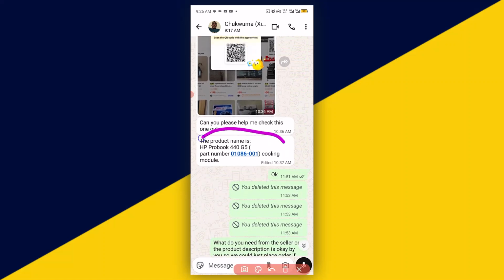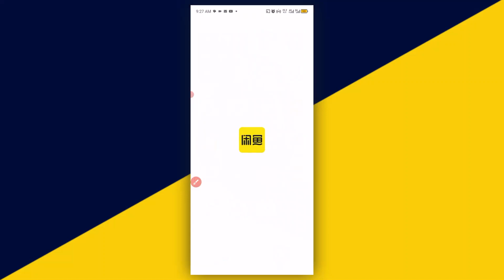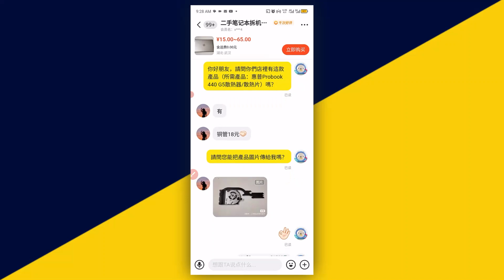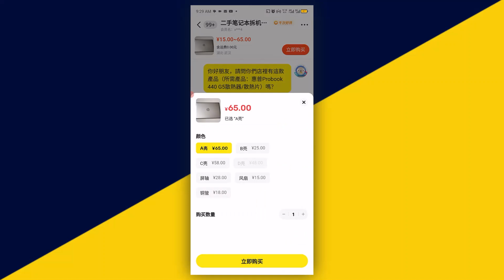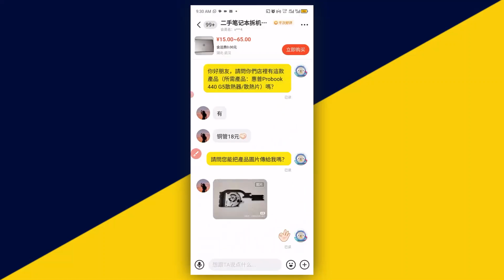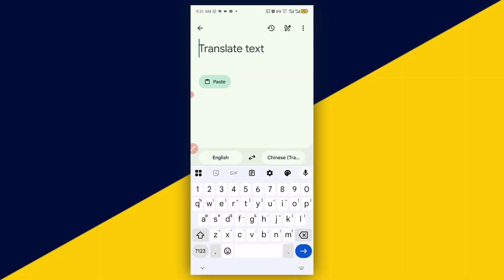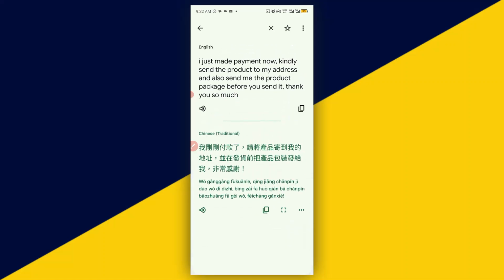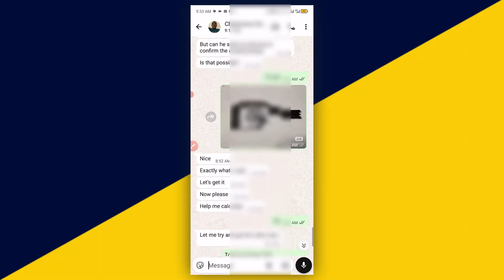How to Buy Used Laptop Parts Online with Xianyu